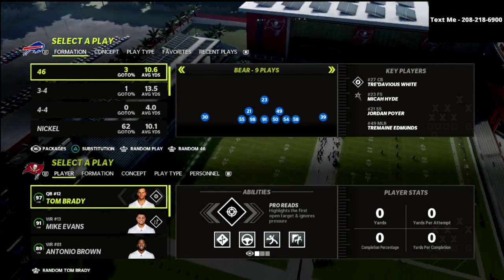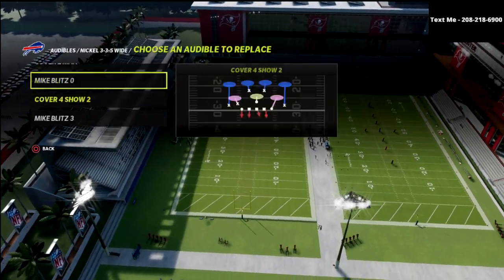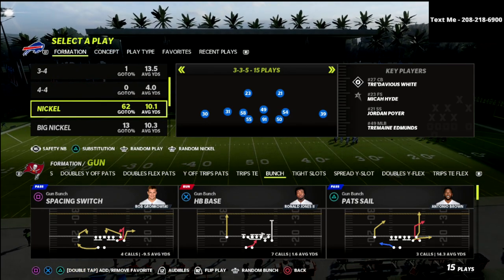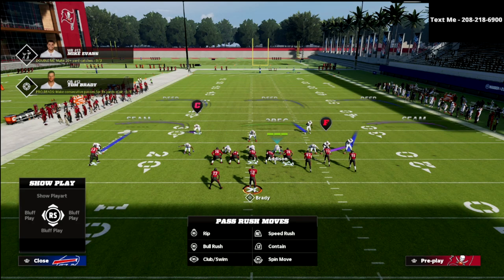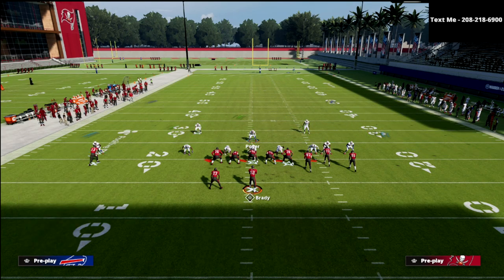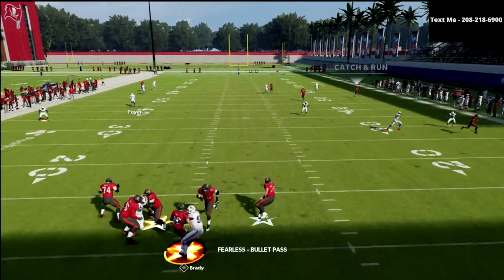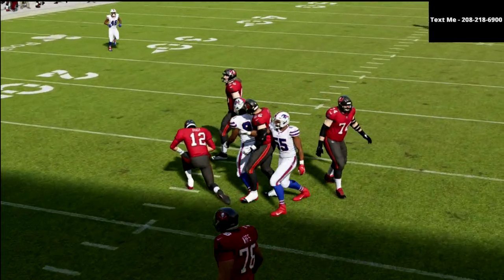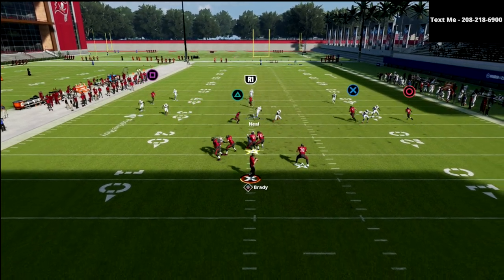Use This *LOCKDOWN* Coverage Tip To Have The Best Defense In Madden 22